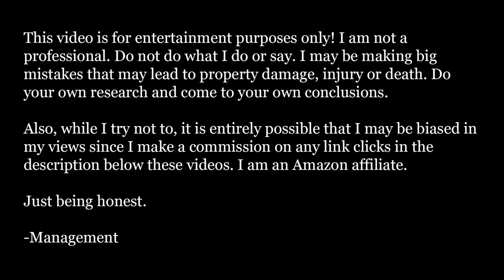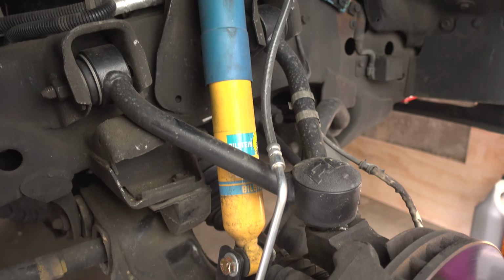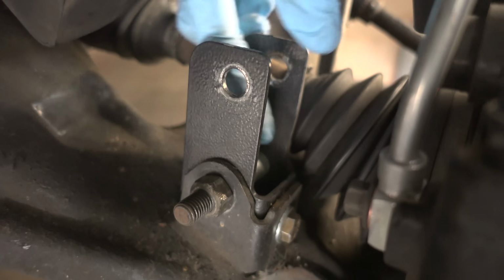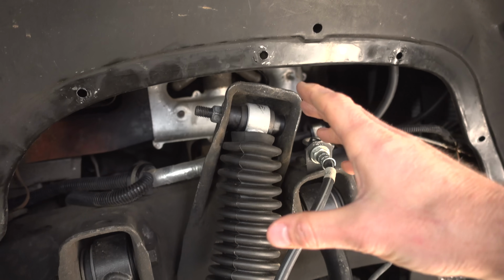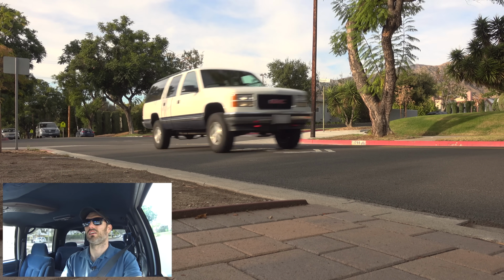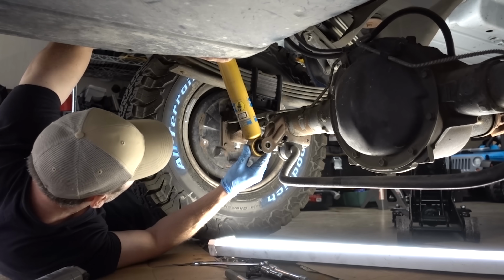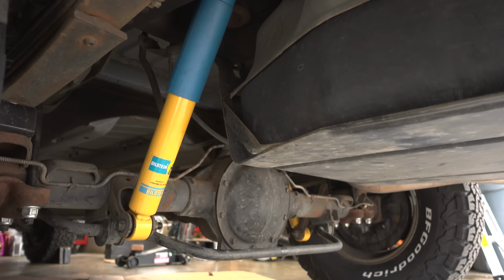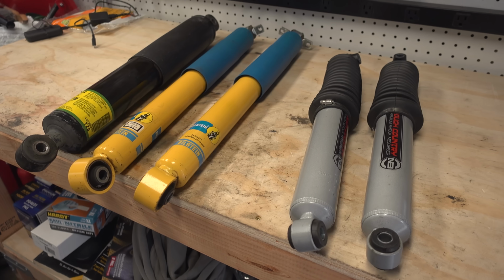If Your Truck Does This REPLACE YOUR SHOCKS IMMEDIATELY!!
Today I decided to perform a small experiment. I wanted to see if the Rough Country shocks, included with my lift kit, actually are good shocks or not. My first impression with them was bad though they were installed wrong. So, to give them one more shot, I yanked out the Bilstein 4600 shocks and the provided 2" extension and swapped in the Rough Country N3 shocks. To my surprise they were still, in my opinion, really not great for my truck.

Bilstein 4600 shocks

BEST SHOCKS FOR YOUR TRUCK
HERE'S WHY BILSTEIN SHOCKS ARE THE BEST